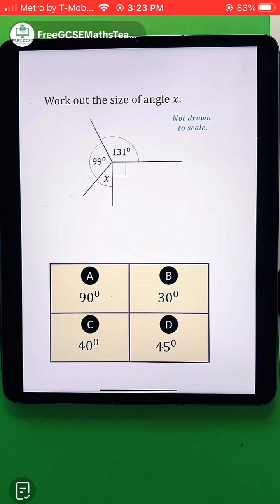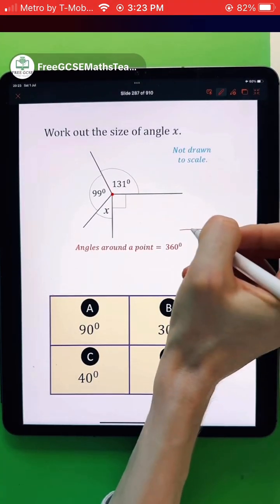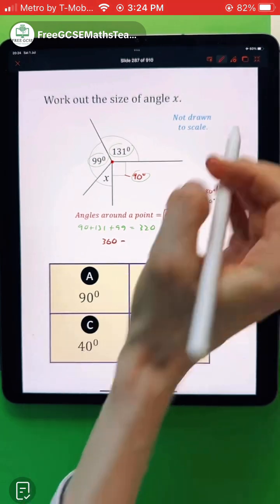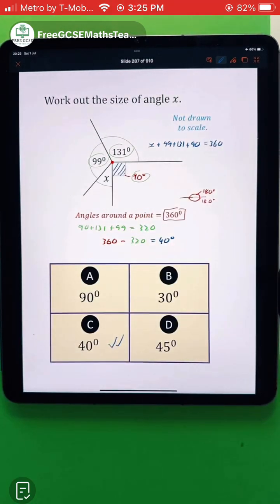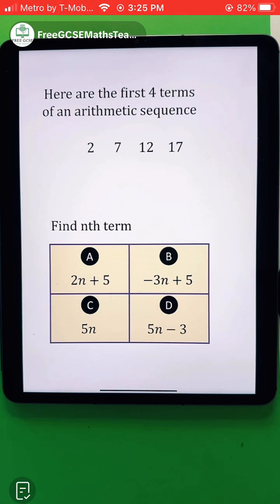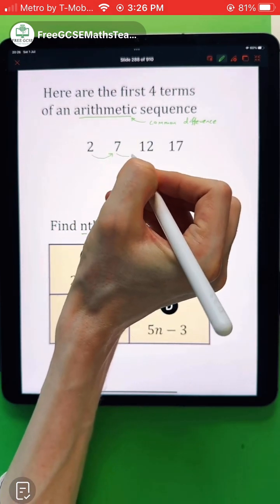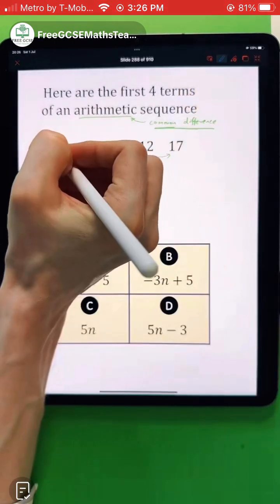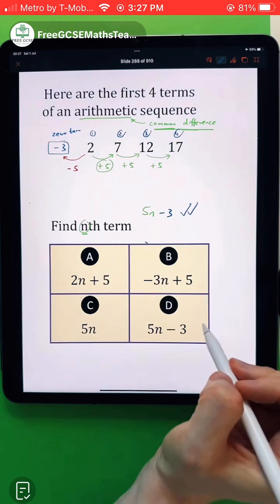MATH ON TIK TOK